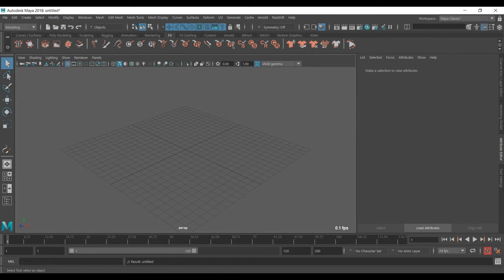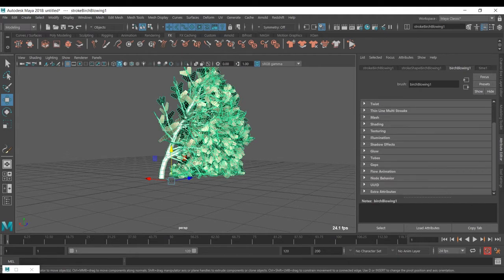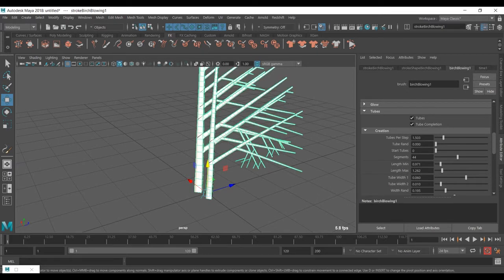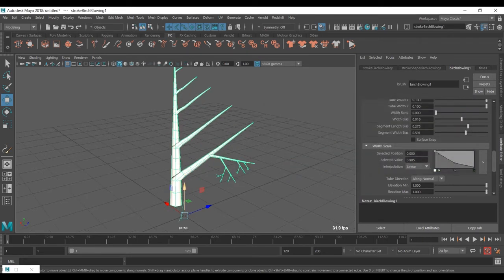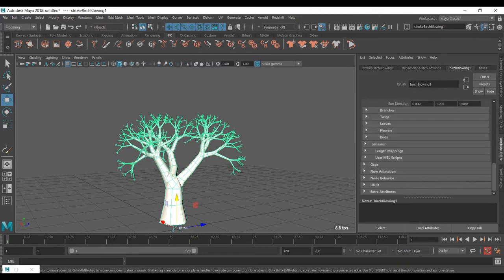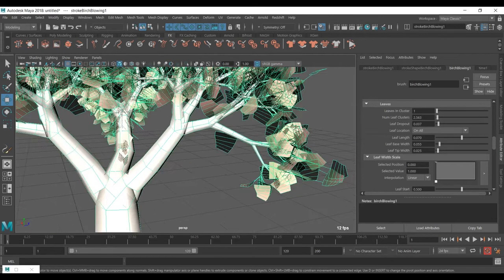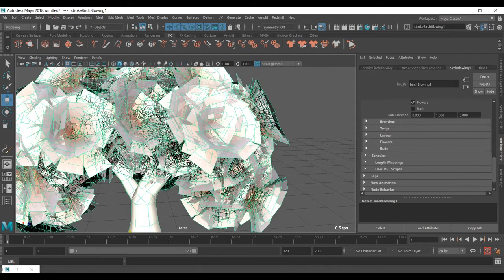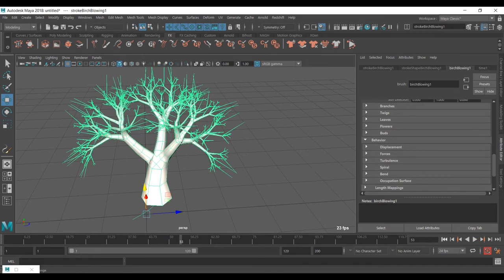Maya paint effect Create or design tree - 4 of 10